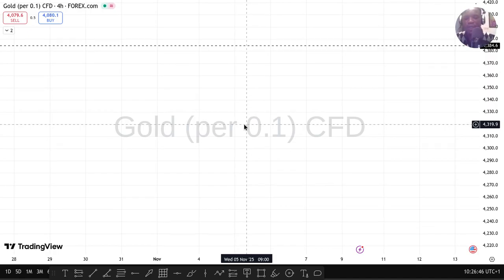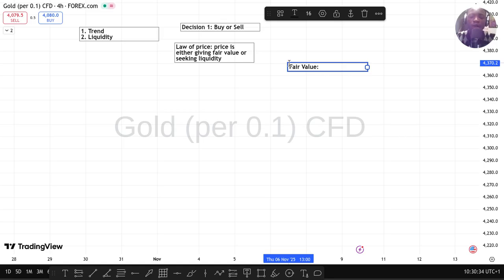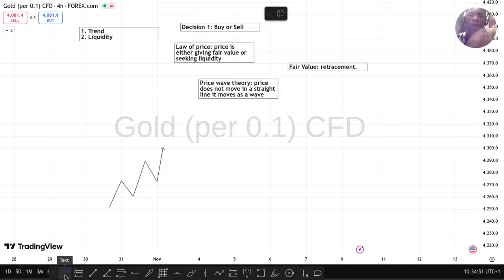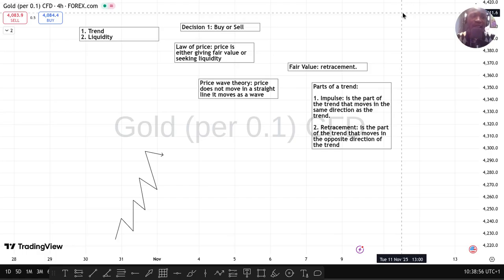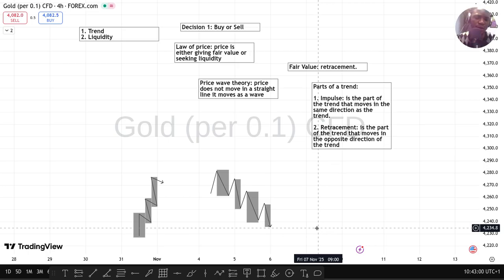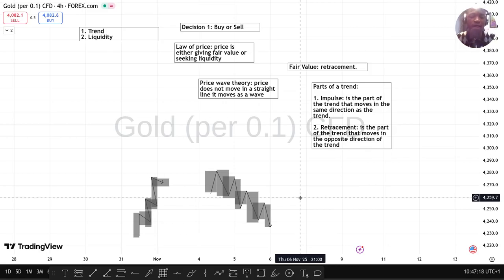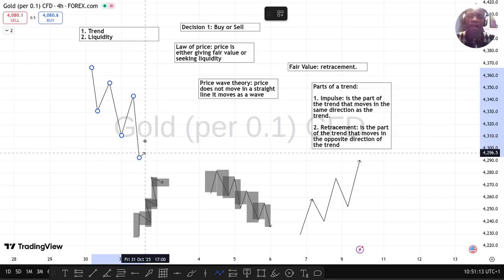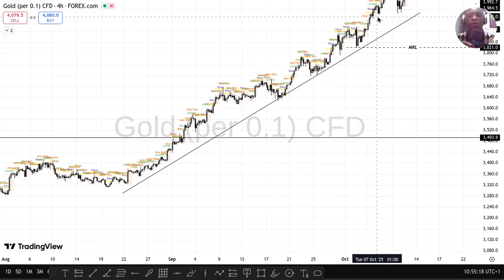The Secret Behind Every Trend - Impulse vs Retracement Explained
Every market trend moves in waves - but most traders don't understand which part of the wave to trade.

In this video, I break down the Price Wave Theory, showing you the two key parts of every trend: impulse and retracement.
Once you understand this, you'll see exactly why you've been entering at the wrong times - and how profitable traders position themselves only in the impulse move where the real money is made.

This is the second video in my Profitable Traders Scheme of Work - a full roadmap designed to help you build structure, clarity and profitability in your trading.

What you'll Learn:
1. How trends form and move in waves
2. The difference between impulse and retracement
3. Why profitable traders only focus on the impulse
4. How this theory conncects to your future trade entries

Comment "impulse Only" if you're watching this with the community!